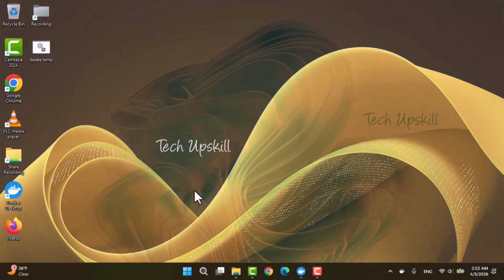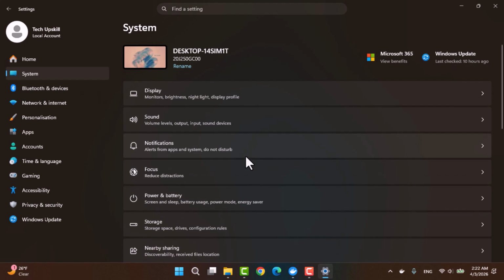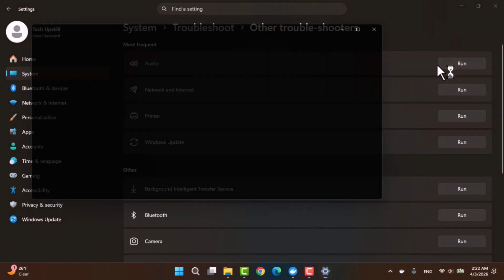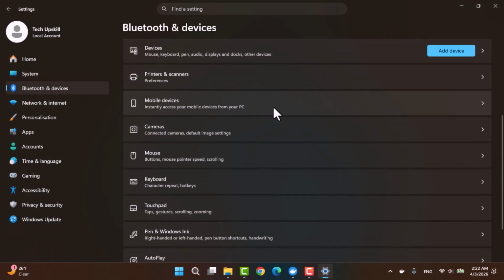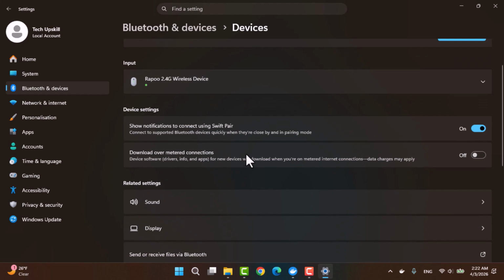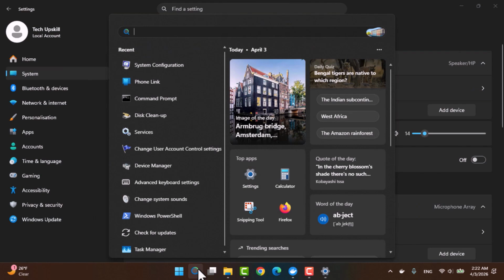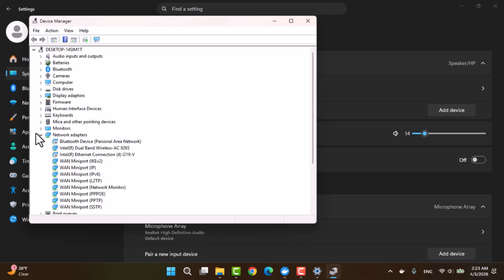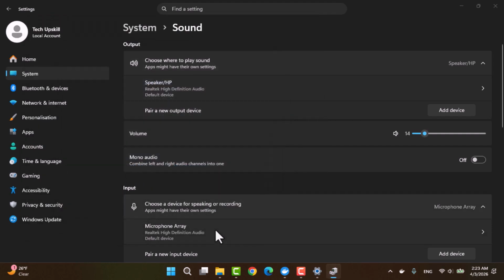No Speakers or Headphones Are Plugged in Windows 11 Fix No Sound Output Error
Fix the frustrating "no speakers or headphones plugged in" error on Windows 11 with this easy step-by-step guide. We'll walk you through troubleshooting audio issues, checking your devices, and updating drivers to get your sound working again fast.

⏱️ Timestamps ⏱️
00:00 Intro
00:15 Steps
01:45 Outro

fix no speakers headphones plugged in windows 11
troubleshoot audio not working windows 11
windows 11 no sound output error
resolve headphone detection issue windows 11
how to fix no audio devices windows 11
audio troubleshooter not detecting headphones windows 11
windows 11 microphone not working fix
no speakers or headphones are plugged in windows 10 pro
no speakers or headphones are plugged in windows 7
no speakers or headphones are plugged in windows 11